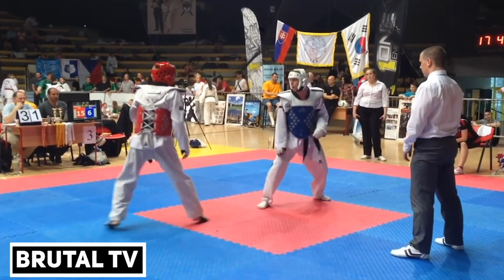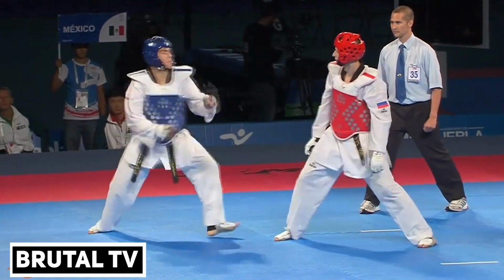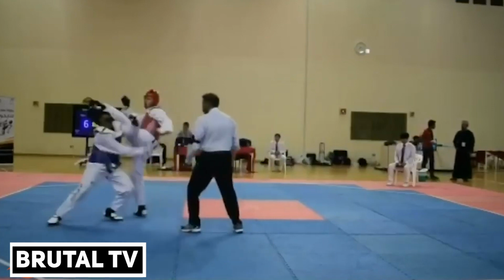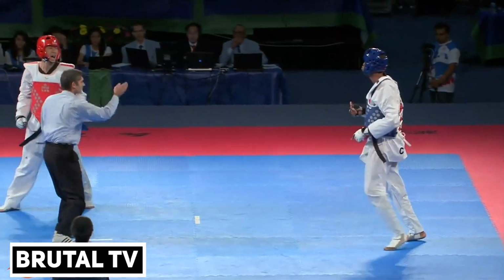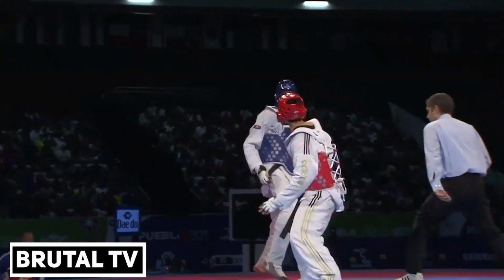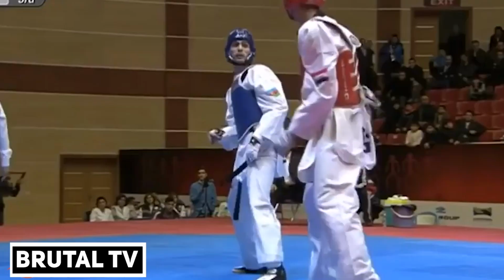Why Taekwondo Fighters Keep Hands Down?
We are going to explain why most Taekwondo fighters keep their hands down when fighting.

Narrator: PureBritishness
Researcher/Writer: Brutal TV
Video Editor: BrutalTV

Channel Description:
This channel is dedicated to all different types of Martial Arts. We make anything from Traditional Japanese martial arts to boxing.

I hope you enjoy the video. Please leave a like so we can continue to create more videos.